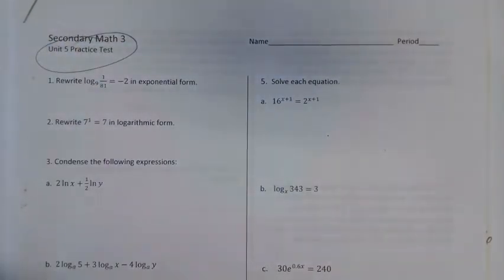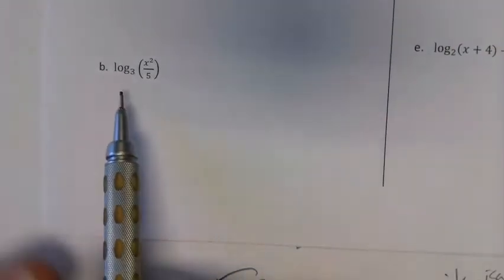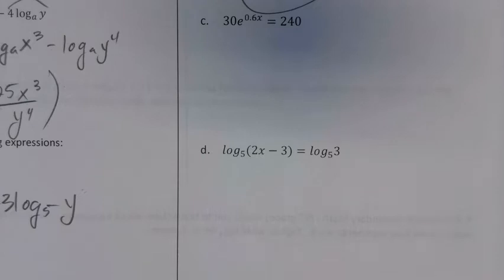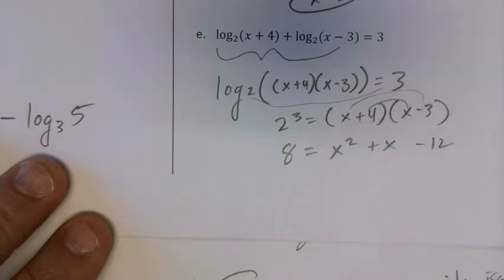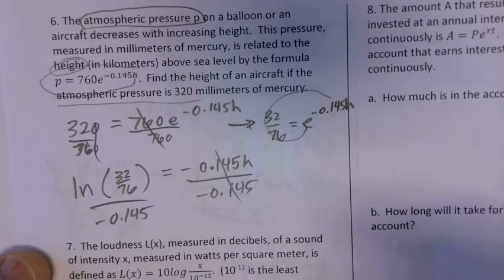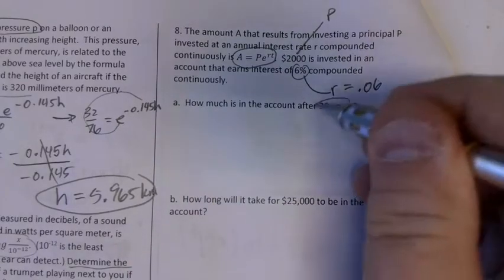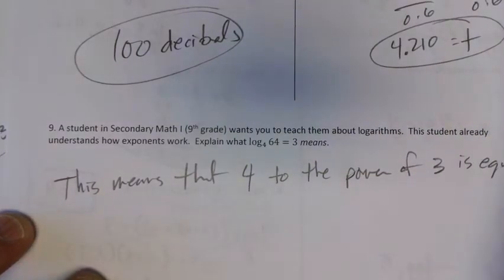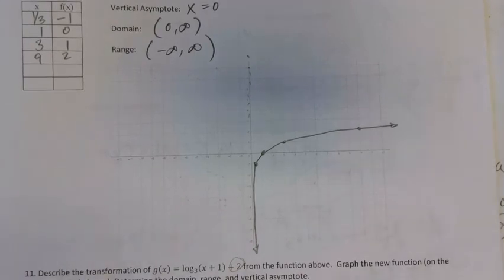Math 3 Unit 5 Practice Test Walkthrough